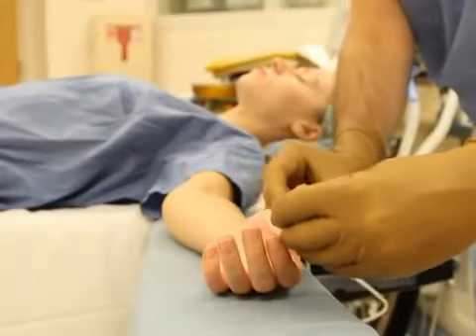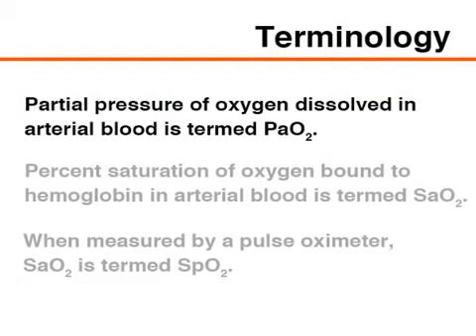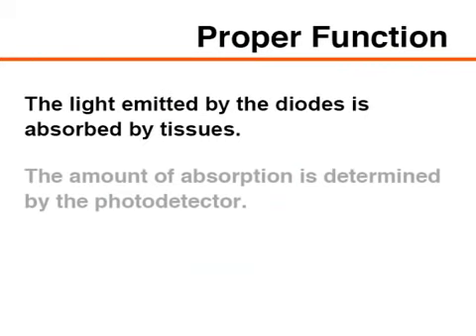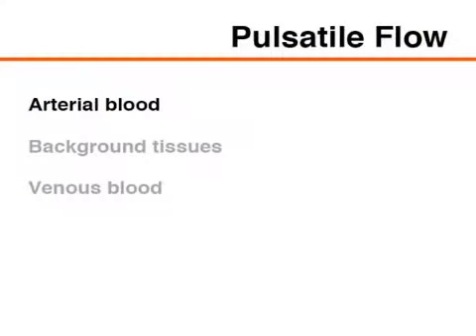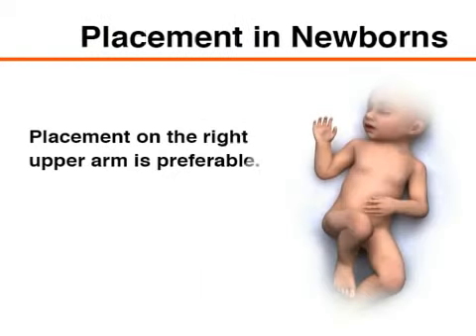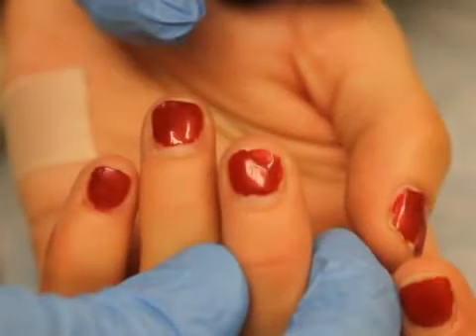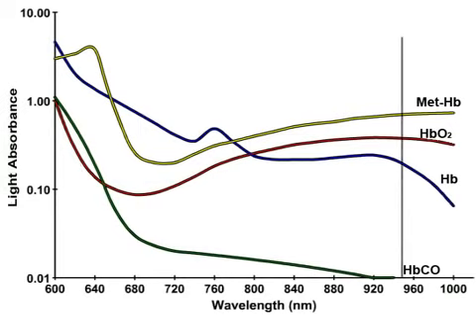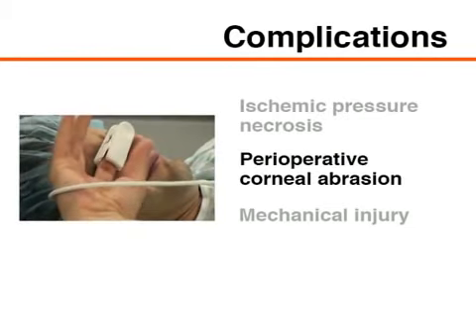Introdução ao Funcionamento de Oximetria de Pulso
Em Inglês, os princípios de medida da Oximetria de Pulso